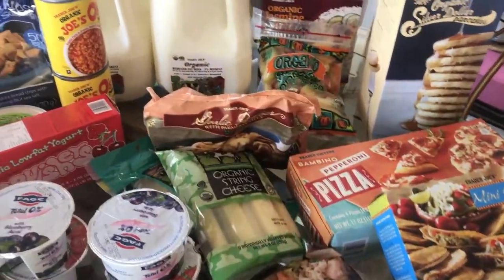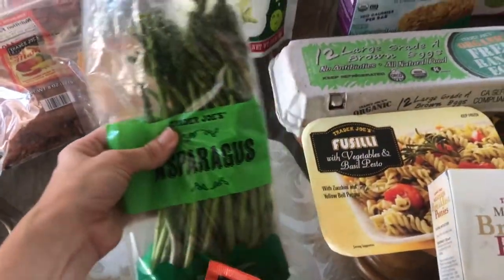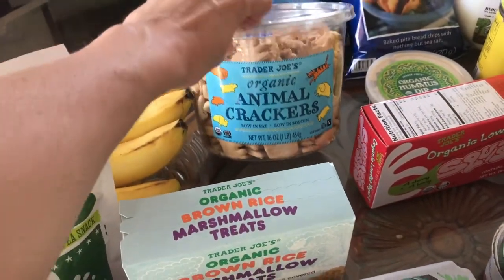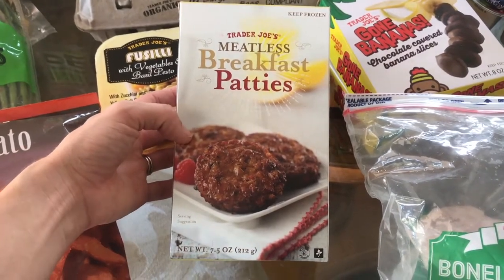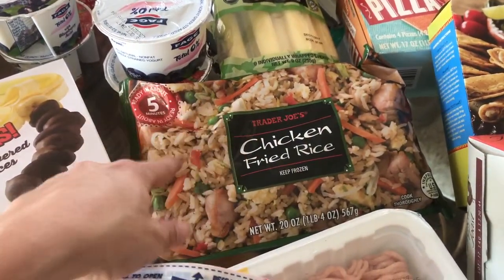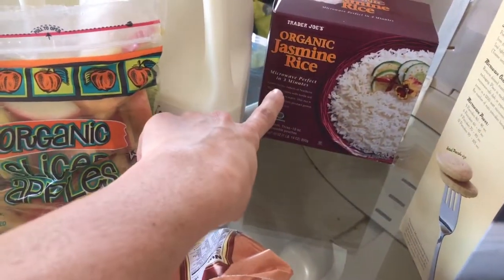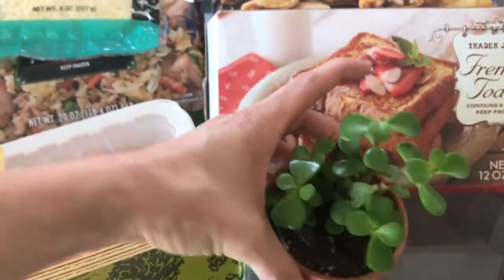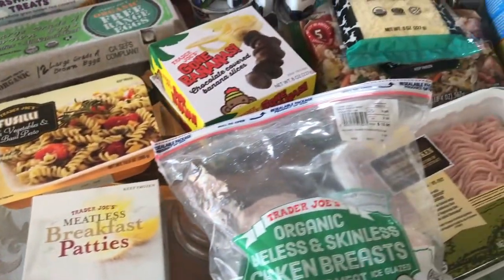TRADER JOE'S HAUL (ORGANIC) | ONLY SPENT $126! | FAMILY OF 4 WEEKLY GROCERY HAUL | SAHM 2017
Check out the items I got from Trader Joe's for this week! Let me know your favorite items in the comments below or things you love that aren't in the video that I should try!

—Recommended Videos—

XO,
Sarah